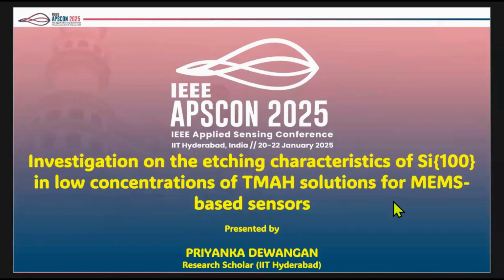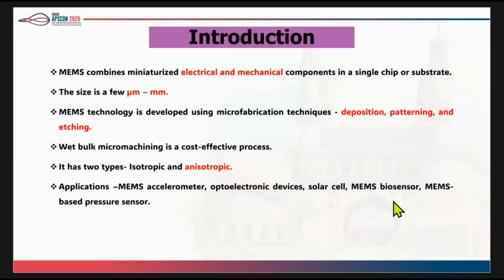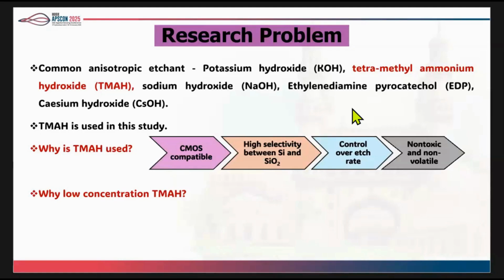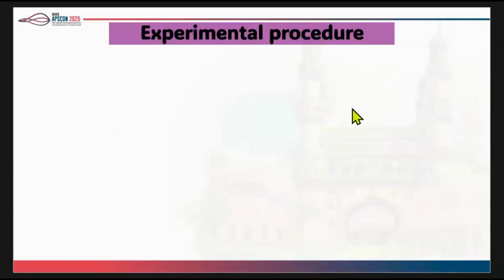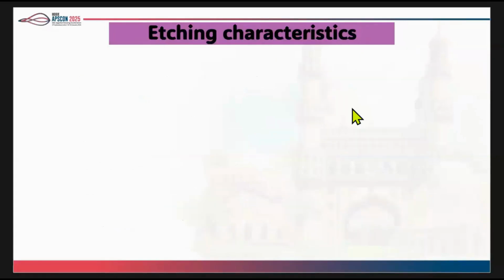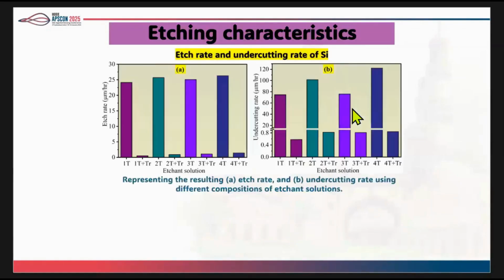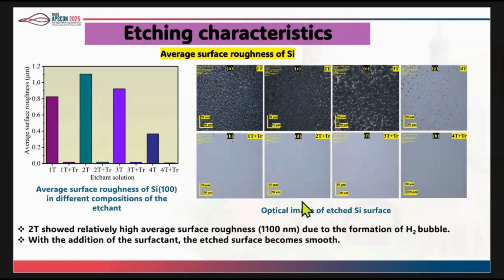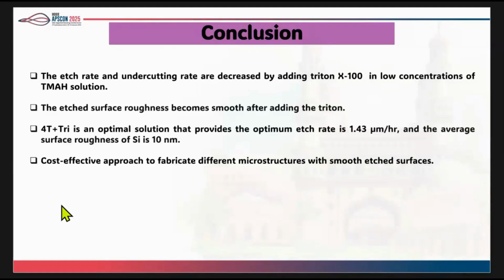Investigation on the Etching Characteristics of Si{100} in Low Concentrations of TMAH Solutions for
Title: Investigation on the Etching Characteristics of Si{100} in Low Concentrations of TMAH Solutions for MEMS-Based Sensors
Author: Priyanka Dewangan, Vishal Sahu, Robbi Vivek Vardhan, Mahesh Peddigari and Prem Pal (Indian Institute of Technology Hyderabad, India)

Abstract: